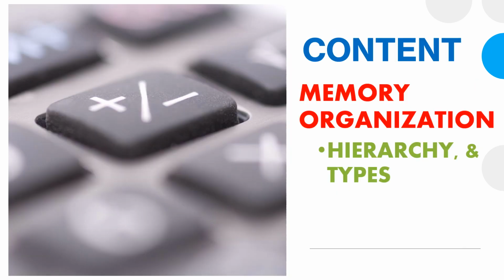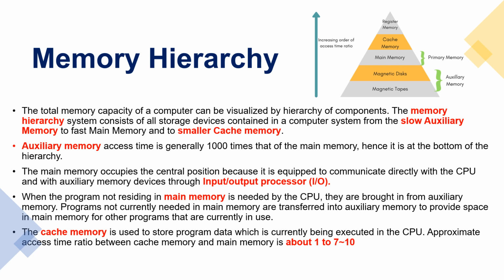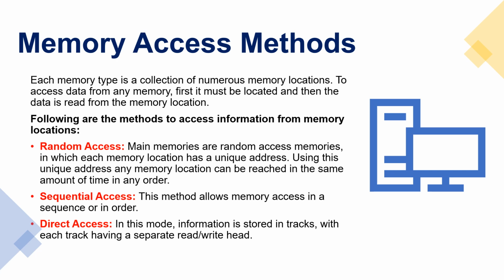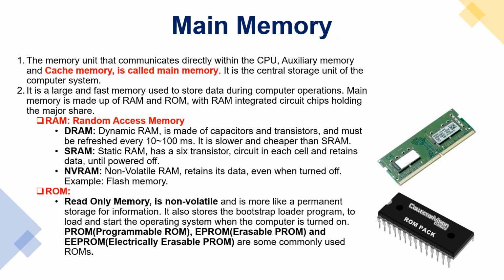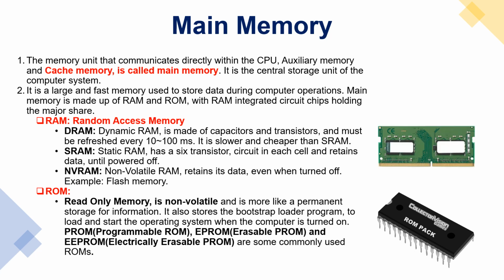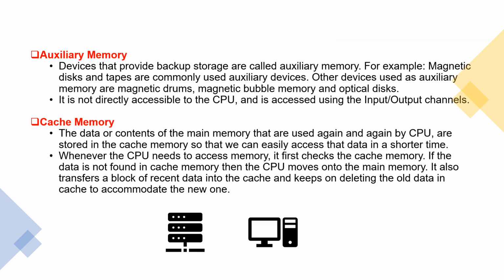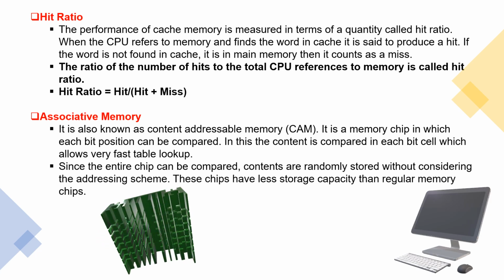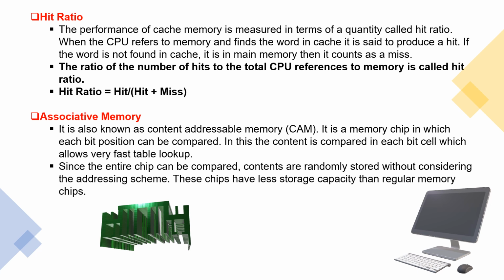UNIT 6 PART 2